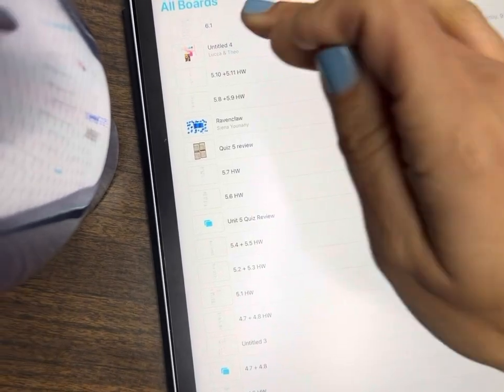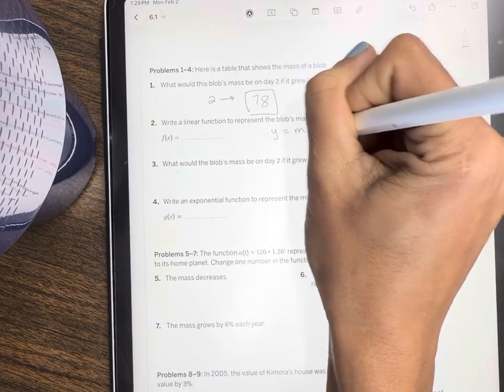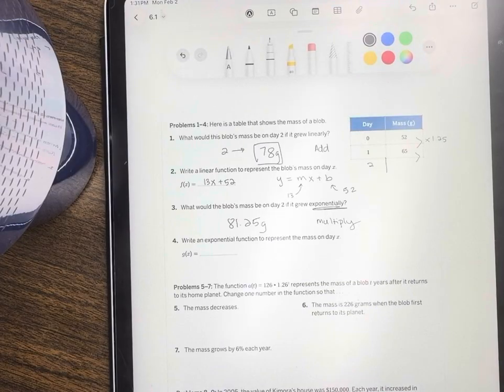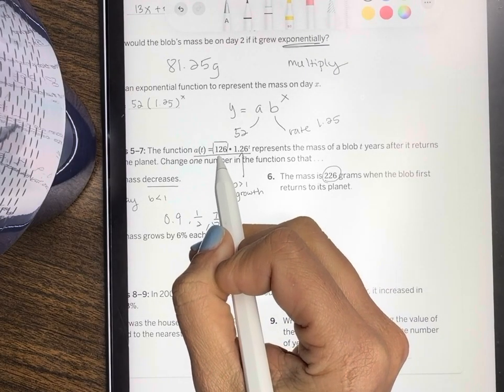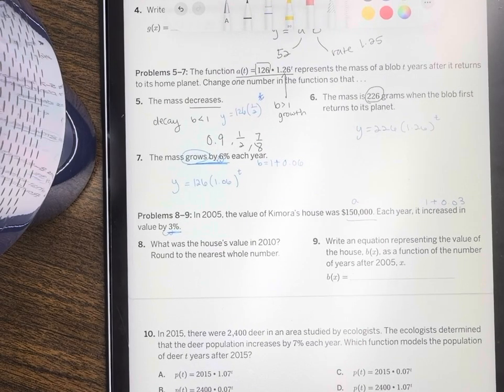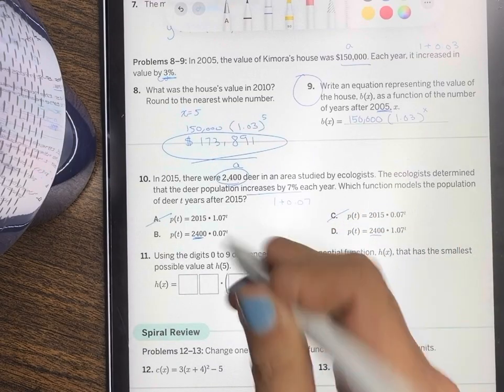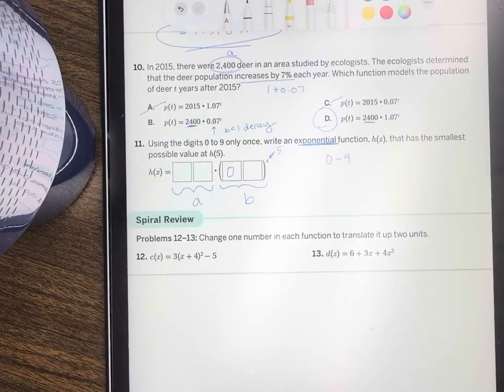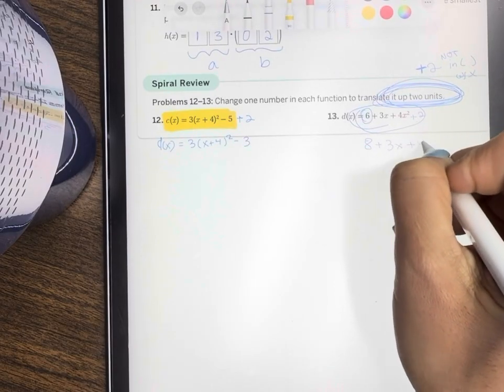Algebra 2 amplify 6.1 homework exponential equations exponential vs linear relationships